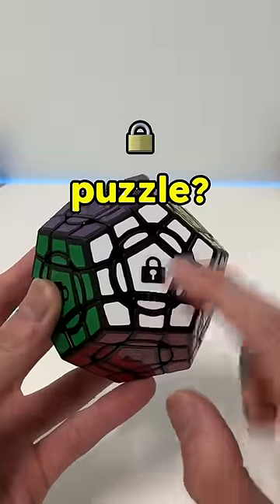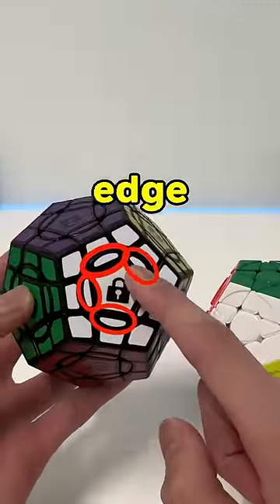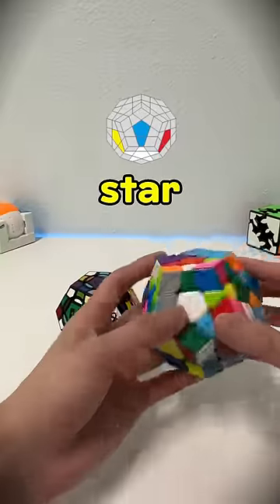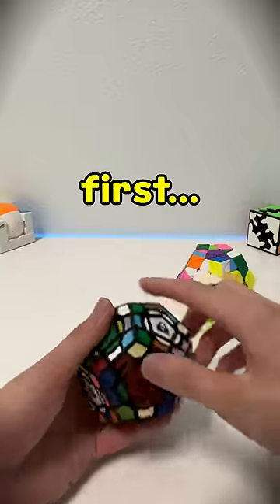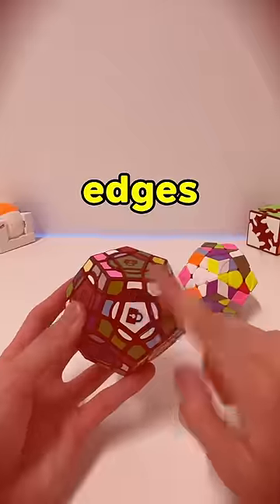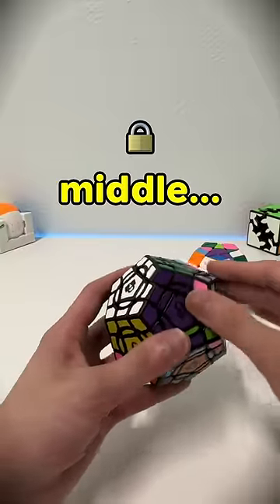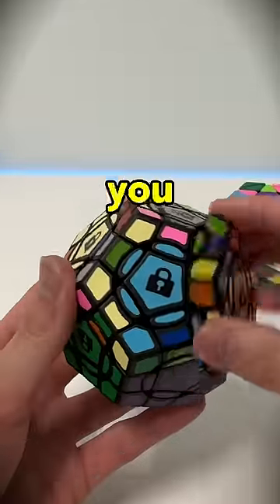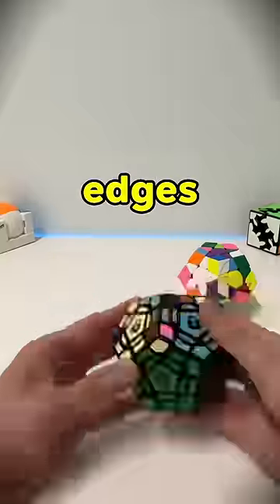What does the lock mean? 🔒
This is the Calvin’s center Locking Meganinx! Today we will explore the difference between the normal Megaminx!